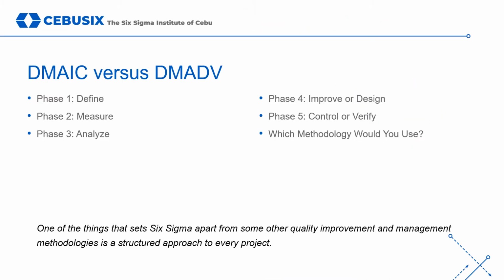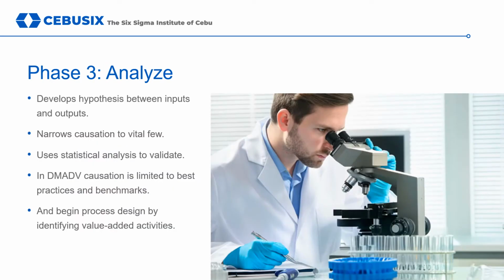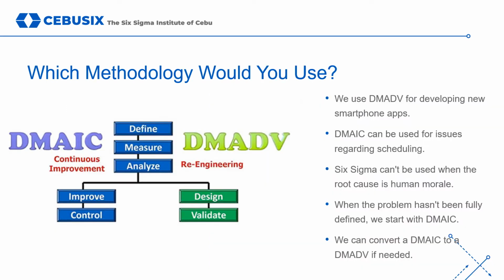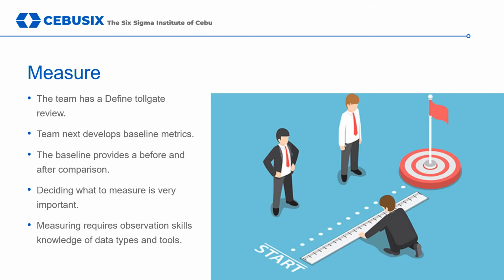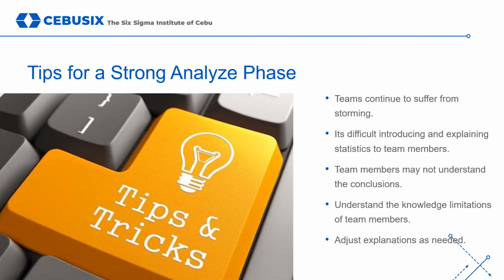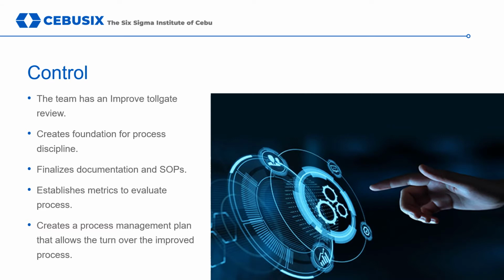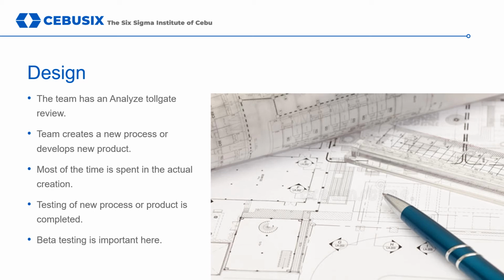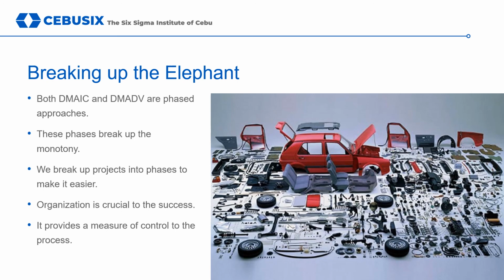Introduction to DMAIC and DMADV - Module 11 | Six Sigma (6σ) Training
Welcome to Module Eleven of the Six Sigma Institute’s Lean Six Sigma certification curriculum, which follows both the Council for Six Sigma Certification and International Association for Six Sigma Certification bodies of knowledge. A full copy of the Council for Six Sigma Certification’s Book of Knowledge can be downloaded from the Course Description Section for free.  In this Module we will be discussing the Basics of the DMAIC and DMADV Methodologies. This Module will take approximately fifty minutes to complete. At the end of this Module, there will be a five-question quiz on the topics discussed, which you can complete on your own at any time. You will also find several Six Sigma tools that you can download, including a DMAIC Toolkit Selection Matrix and a Project Outline Template-both of which are Excel files. After completing this Module, you will be eligible to take the Yellow Belt Certification Exam. If you get a score of 70% or greater, then you will be issued both the Six Sigma Yellow Belt as well as the Lean Six Sigma Yellow Belt.